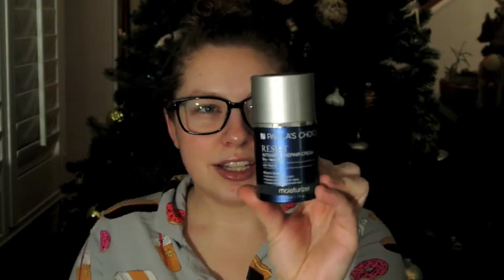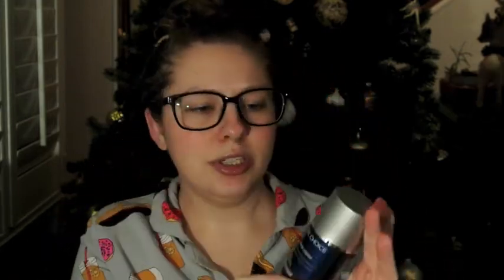Paula's Choice Haul